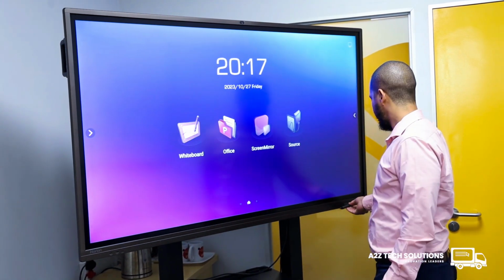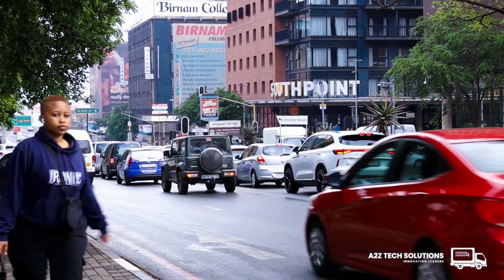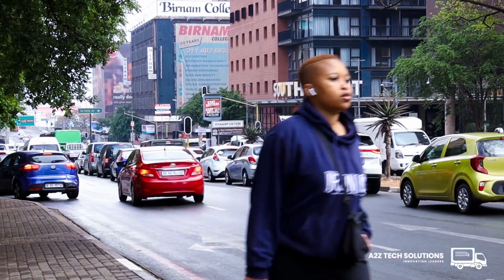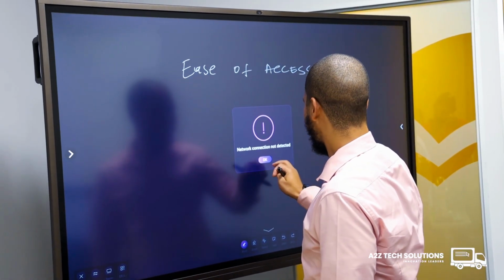A2Z TECH SOLUTIONS - CUSTOMER FEEDBACK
🌟 A2Z Tech Solutions - Interactive Smartboards Customer Testimonials🌟

Welcome to A2Z Tech Solutions, where innovation meets education! In this video, we're thrilled to share the heartfelt testimonials from our esteemed customers who have experienced the transformative power of our Interactive Smartboards.

🎓 Empowering Education with Interactive Smartboards 🎓
Discover how our cutting-edge Interactive Smartboards have revolutionized the way educators engage with their students. From dynamic presentations to collaborative learning experiences, our technology is at the forefront of modern education.

🌈 Happy Customers, Happy Learning! 🌈
Listen to the genuine joy and satisfaction expressed by our customers as they share their experiences with A2Z Tech Solutions. Their success stories highlight the positive impact our Interactive Smartboards have had on their teaching methods and student engagement.

🌐 Why A2Z Tech Solutions? 🌐
Learn why our customers highly recommend A2Z Tech Solutions for interactive smartboard solutions. From user-friendly interfaces to robust features, our commitment to quality and innovation has made us a trusted partner in the education sector.

👥 Real People, Real Results 👥
Meet the educators who have embraced A2Z Tech Solutions and witness the tangible improvements in their classrooms. Their testimonials serve as a testament to the effectiveness and reliability of our Interactive Smartboards.

🚀 Join the Educational Revolution! 🚀
If you're looking to enhance your teaching experience and create a more interactive and engaging learning environment, A2Z Tech Solutions is your go-to solution. Discover the future of education with our state-of-the-art Interactive Smartboards.

Don't miss out on the latest updates, product features, and success stories.

🙌 Thank you for being part of the A2Z Tech Solutions family! 🙌